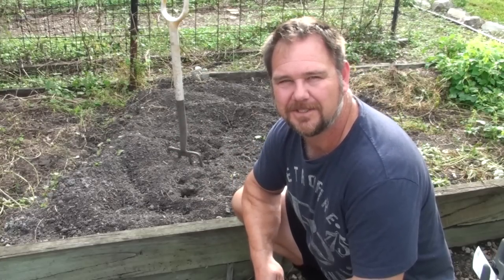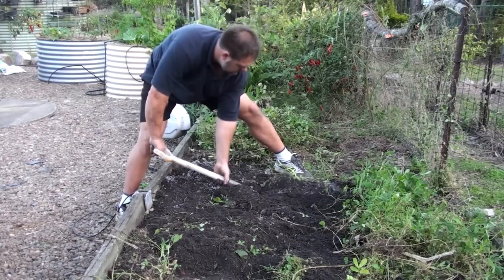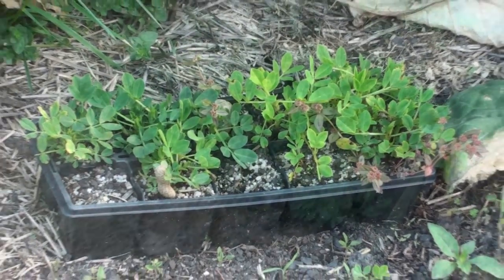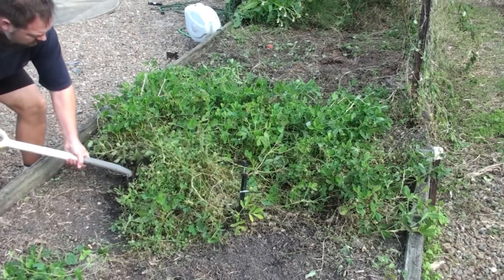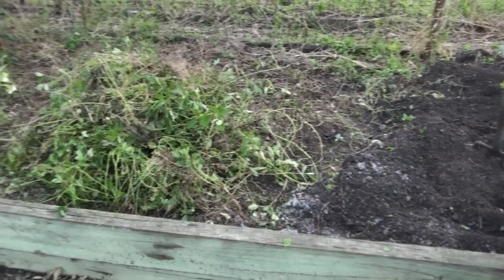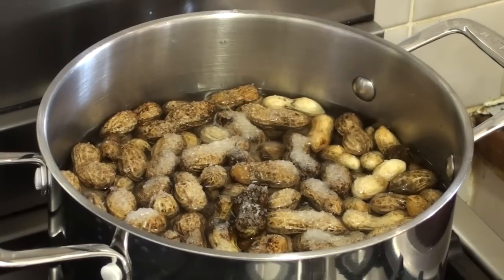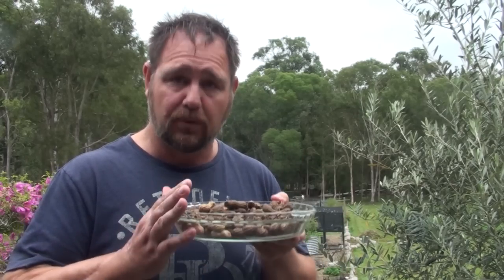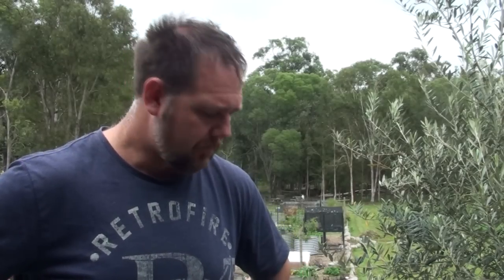How to Grow Peanuts in the Home Garden & Cook Them to Eat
This video shows how I grow peanuts in the home garden and also how to cook them to make a delicious TV snack!